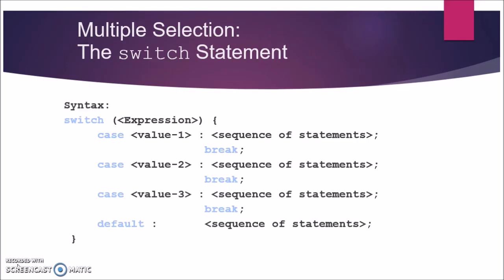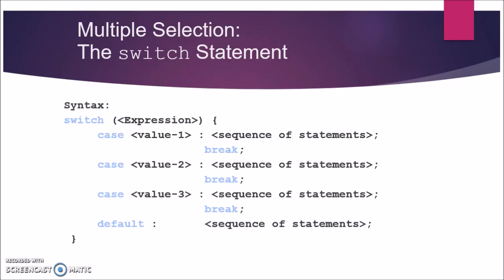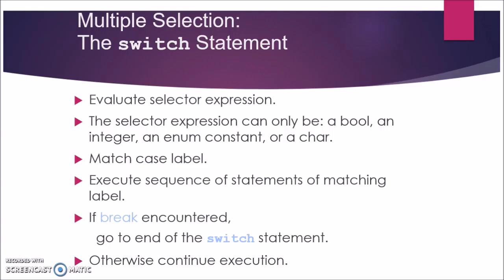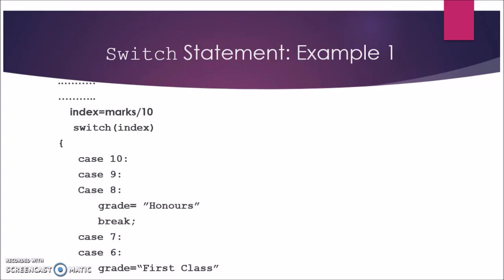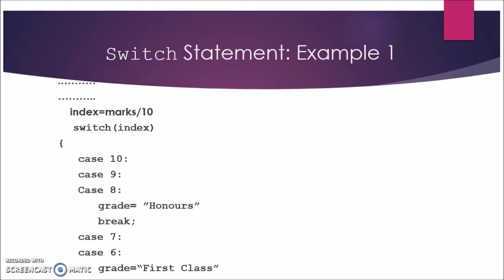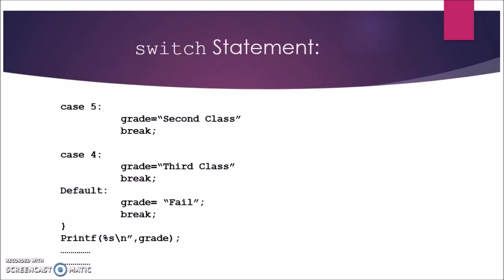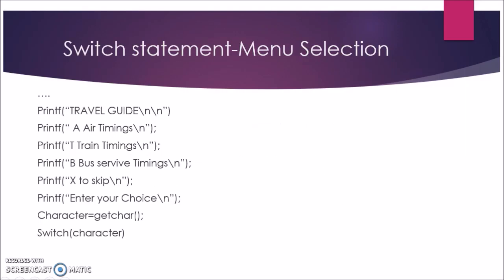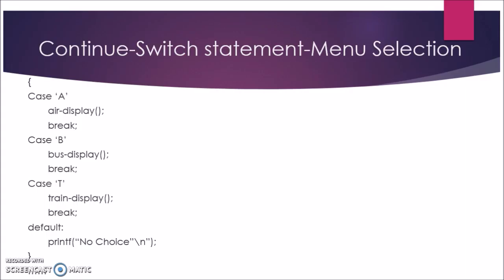switch st in C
Decision making statements-Switch statement with examples